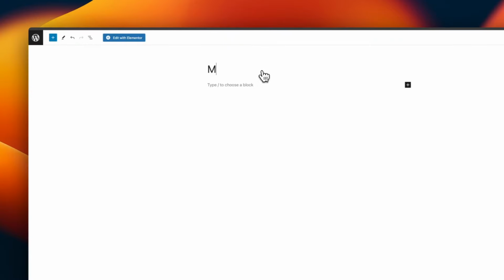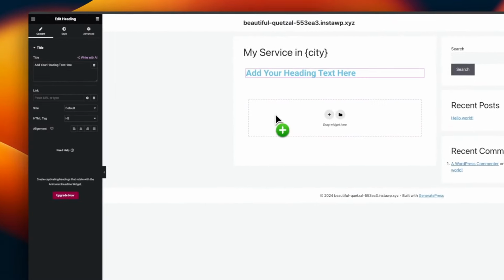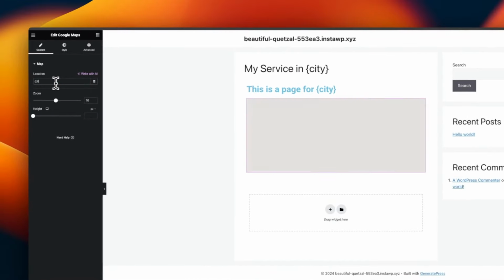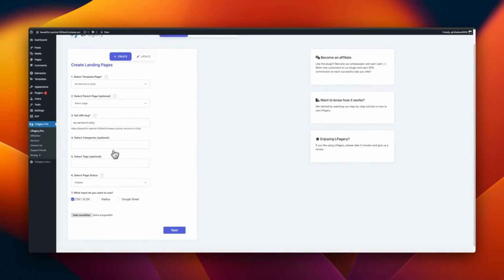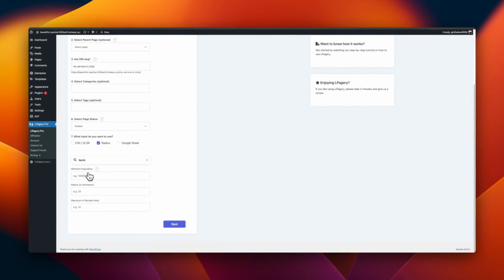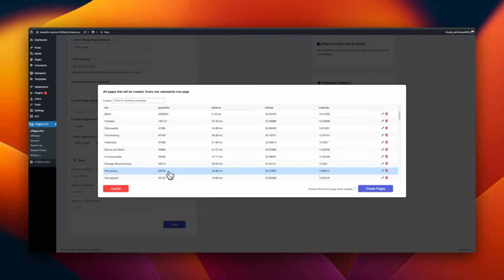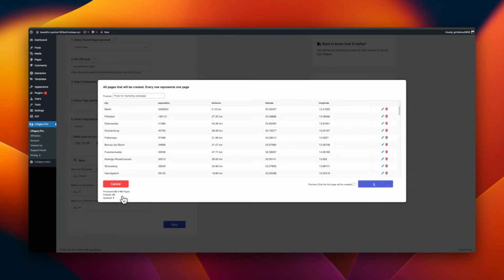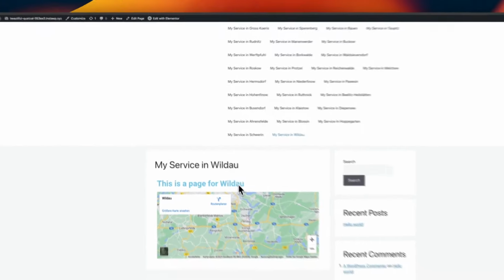How to Create Hundreds of Local Landing Pages in Minutes - WordPress Local SEO Tutorial LPagery Pro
🚨 New Update Alert! We have updated LPagery to version 2.0 introduction visual changes to the plugin. As a result of this the tutorial you are seeing might look different than the plugin you are using. While the looks are different, the main functionalities are the same so you should still be able to follow this tutorial effortlessly! You also want to create hundreds of location specific landing pages for your business in WordPress? You came to the right place! I will guide you through the process of easily generating local landing pages in bulk using WordPress and LPagery Pro.

Content:

0:00 Intro
0:26 Creating a Template Page
1:15 LPagery Settings
1:59 Generating the Pages with LPagery
2:10 Confirm the Pages
2:24 Results